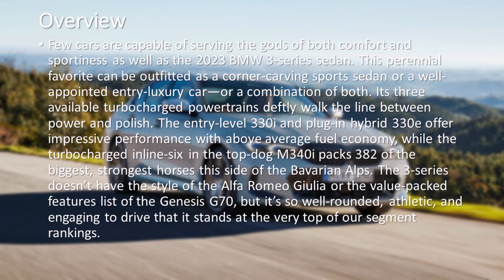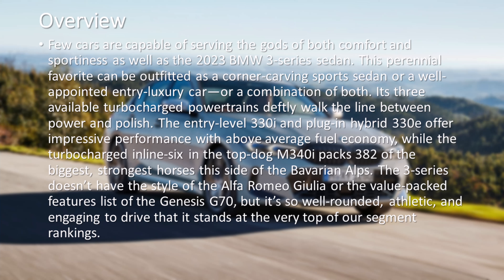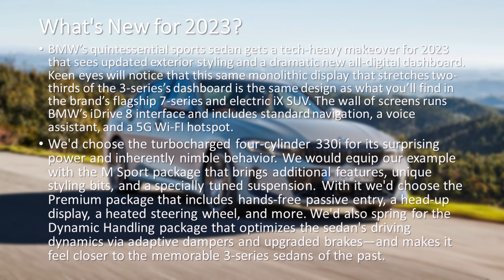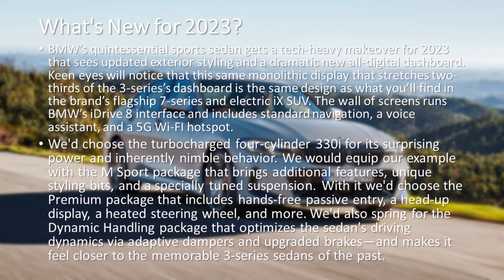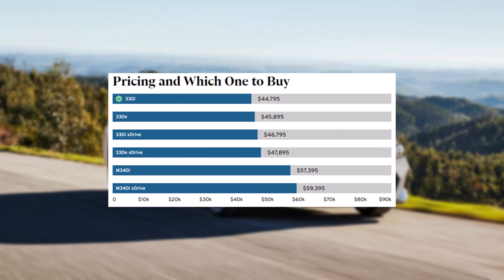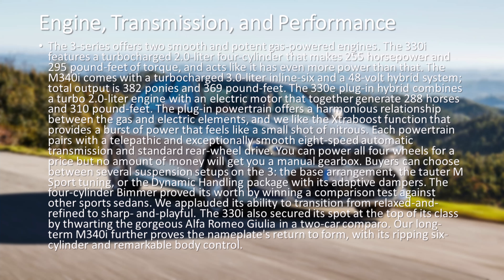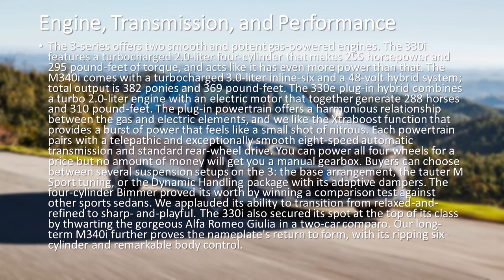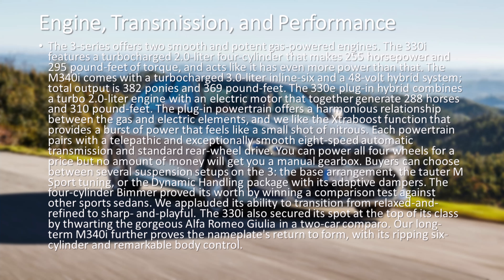2023 BMW 3-Series REVIEW, PRICING, AND SPECS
Hello car lovers, in this video, I will show you the review, pricing and features of the 2023 model of the BMW 3-Series vehicle.

Overview
Few cars are capable of serving the gods of both comfort and sportiness as well as the 2023 BMW 3-series sedan. This perennial favorite can be outfitted as a corner-carving sports sedan or a well-appointed entry-luxury car—or a combination of both. Its three available turbocharged powertrains deftly walk the line between power and polish. The entry-level 330i and plug-in hybrid 330e offer impressive performance with above average fuel economy, while the turbocharged inline-six in the top-dog M340i packs 382 of the biggest, strongest horses this side of the Bavarian Alps. The 3-series doesn’t have the style of the Alfa Romeo Giulia or the value-packed features list of the Genesis G70, but it’s so well-rounded, athletic, and engaging to drive that it stands at the very top of our segment rankings.

BMW’s quintessential sports sedan gets a tech-heavy makeover for 2023 that sees updated exterior styling and a dramatic new all-digital dashboard. Keen eyes will notice that this same monolithic display that stretches two-thirds of the 3-series’s dashboard is the same design as what you’ll find in the brand’s flagship 7-series and electric iX SUV. The wall of screens runs BMW’s iDrive 8 interface and includes standard navigation, a voice assistant, and a 5G Wi-FI hotspot.
We'd choose the turbocharged four-cylinder 330i for its surprising power and inherently nimble behavior. We would equip our example with the M Sport package that brings additional features, unique styling bits, and a specially tuned suspension. With it we'd choose the Premium package that includes hands-free passive entry, a head-up display, a heated steering wheel, and more. We'd also spring for the Dynamic Handling package that optimizes the sedan's driving dynamics via adaptive dampers and upgraded brakes—and makes it feel closer to the memorable 3-series sedans of the past.

The 3-series offers two smooth and potent gas-powered engines. The 330i features a turbocharged 2.0-liter four-cylinder that makes 255 horsepower and 295 pound-feet of torque, and acts like it has even more power than that. The M340i comes with a turbocharged 3.0-liter inline-six and a 48-volt hybrid system; total output is 382 ponies and 369 pound-feet. The 330e plug-in hybrid combines a turbo 2.0-liter engine with an electric motor that together generate 288 horses and 310 pound-feet. The plug-in powertrain offers a harmonious relationship between the gas and electric elements, and we like the Xtraboost function that provides a burst of power that feels like a small shot of nitrous. Each powertrain pairs with a telepathic and exceptionally smooth eight-speed automatic transmission and standard rear-wheel drive. You can power all four wheels for a price but no amount of money will get you a manual gearbox. Buyers can choose between several suspension setups on the 3: the base arrangement, the tauter M Sport tuning, or the Dynamic Handling package with its adaptive dampers. The four-cylinder Bimmer proved its worth by winning a comparison test against other sports sedans. We applauded its ability to transition from relaxed-and-refined to sharp- and-playful. The 330i also secured its spot at the top of its class by thwarting the gorgeous Alfa Romeo Giulia in a two-car comparo. Our long-term M340i further proves the nameplate's return to form, with its ripping six-cylinder and remarkable body control.